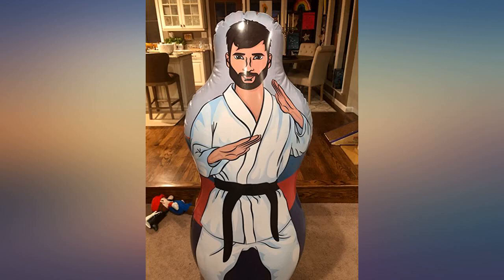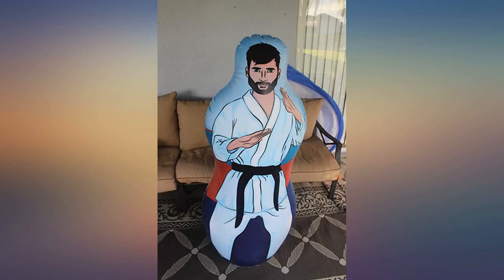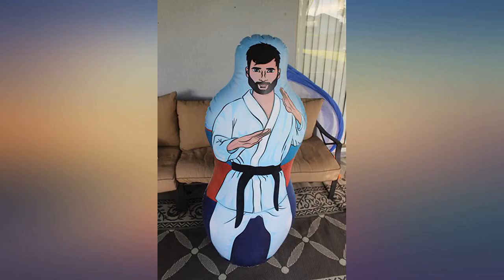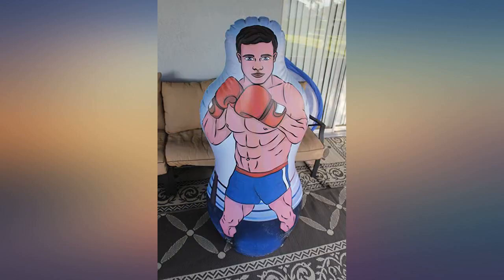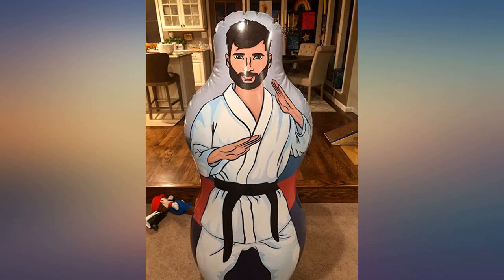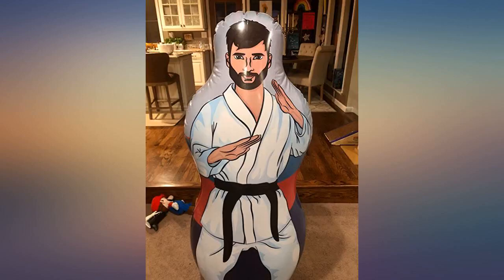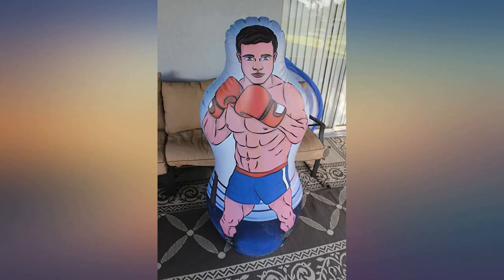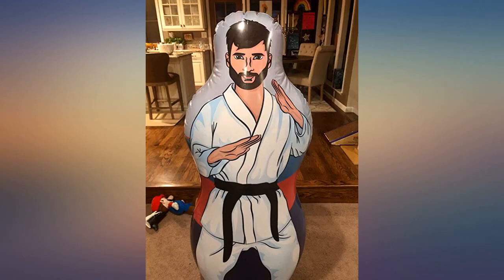ImpiriLux Inflatable Two Sided Karate and Boxing Punching Bag | Includes One review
Main Features:
by entering your model number.. ONE INFLATABLE WITH TWO SIDES - Beautifully illustrated on both sides so kids can practice their karate moves on one side and then turn the bag around to practice their boxing moves on the other side. Standing at a great height of 5 feet, it's even large enough for teens and adults. For ages 3 years and up.. SUPERIOR QUALITY and SAFETY- Updated with thicker vinyl fabric and precision welding to make one of the most durable inflatable punching bags on the market. Safety matters so our products are 3rd party lab tested to conform to the newest government safety standards. Each product is checked for defects by a 12 hour quality assurance inflation test.. GREAT WAY TO GET ENERGY OUT - Get the younger and older kids away from the screen and physically active. They can punch and kick the bag as much as they want and not hurt anyone.. QUICK SETUP - First fill the water-tight bottom chamber of the unit with water or sand to keep it upright. Then fill the top with air.. SATISFACTION GUARANTEED - Providing quality products and customer Satisfaction is our priority. Love the punching bag or return it for a refund.